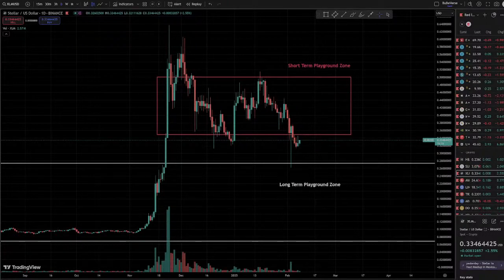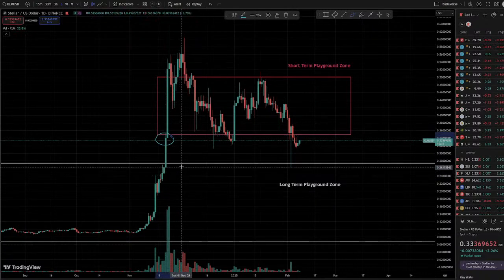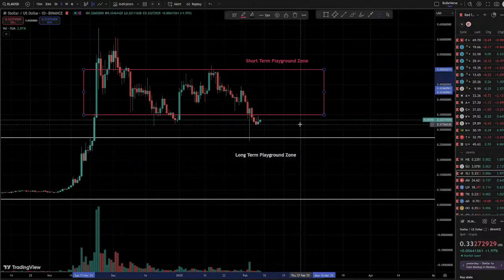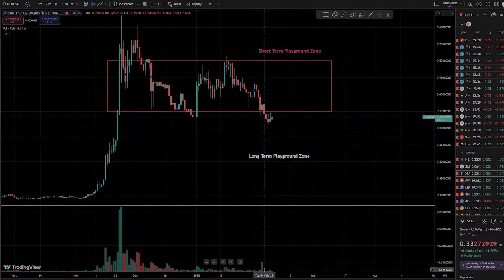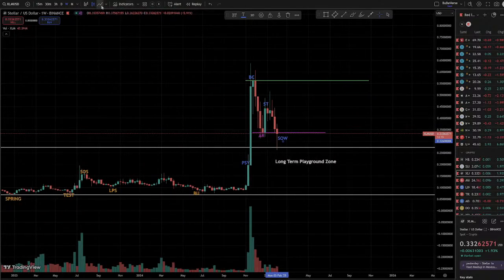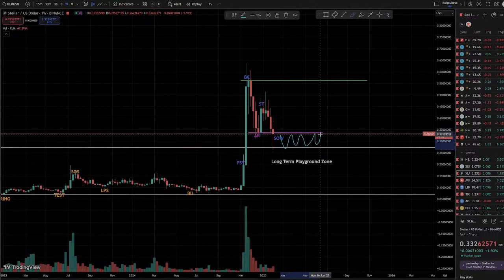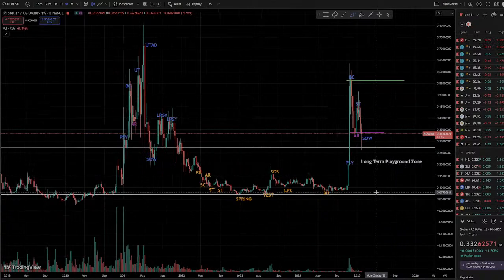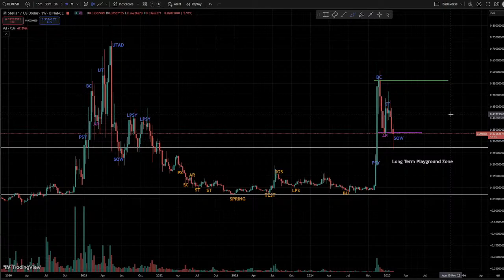Stellar (XLM) Price Wyckoff Live Update. Bullish or Bearish? (Feb08, 2025)